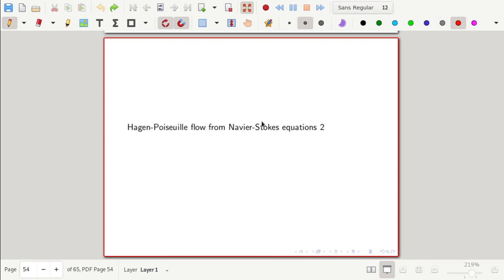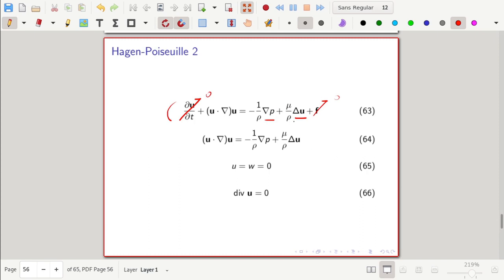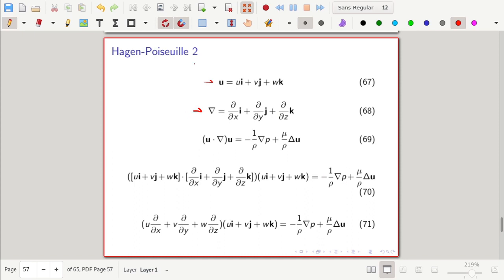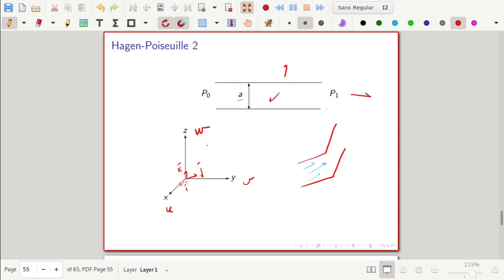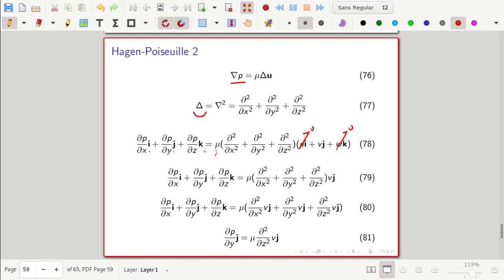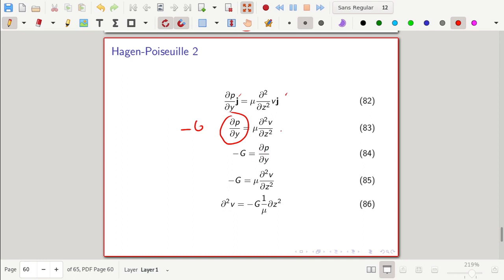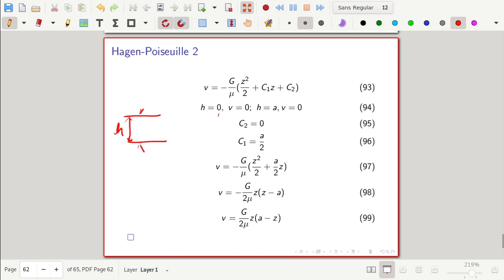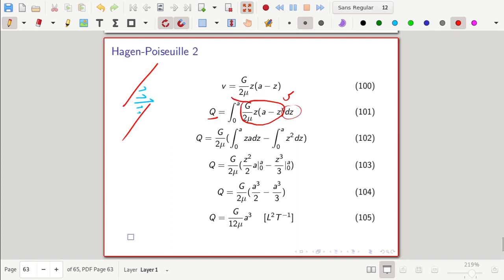FDD4 - Hagen-Poiseuille 2 (Two infinite plates)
Hagen-Poiseuille type equation for flow between two infinite plates